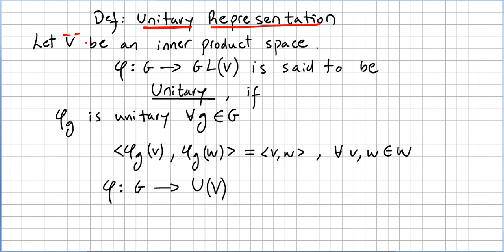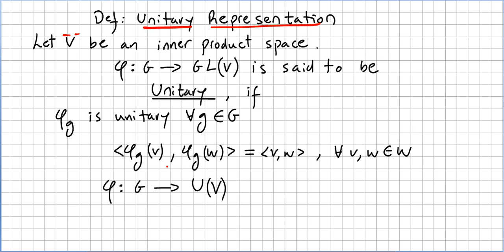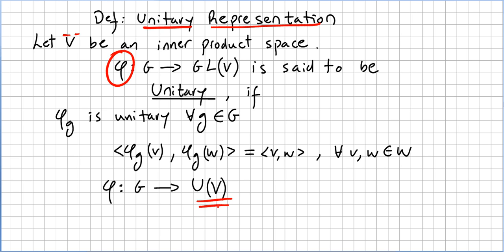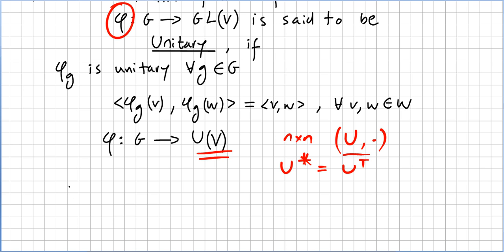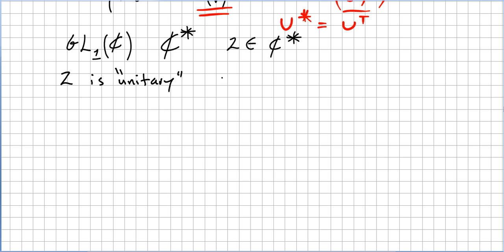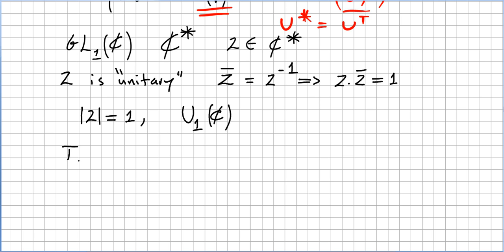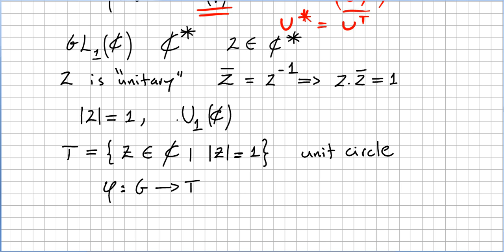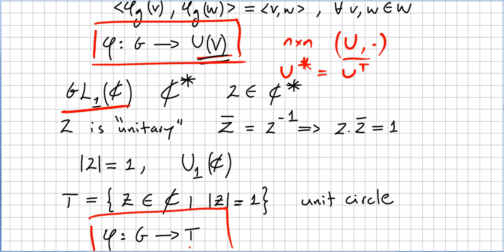Representation Theory 31